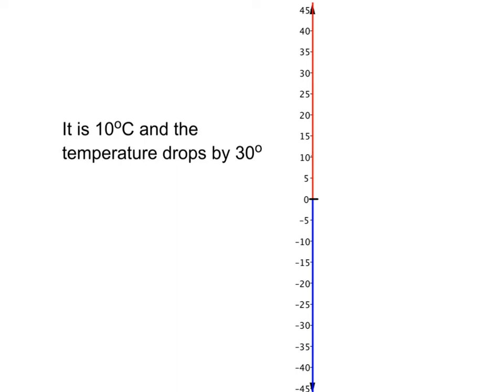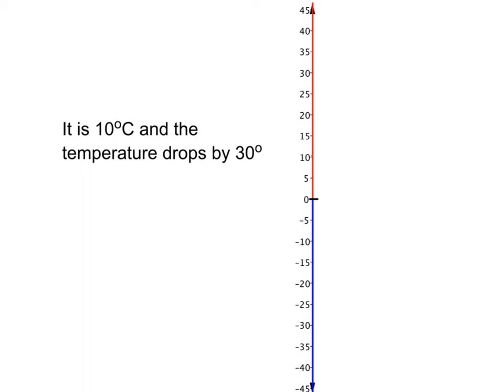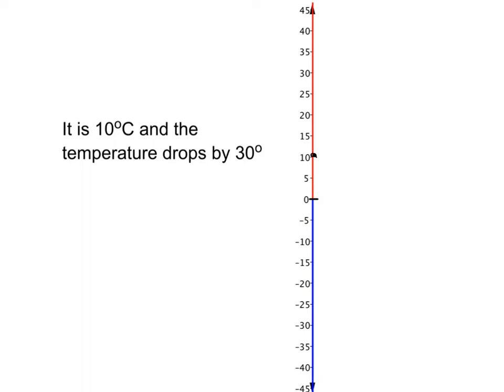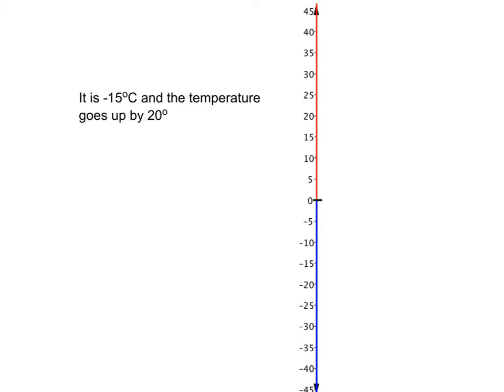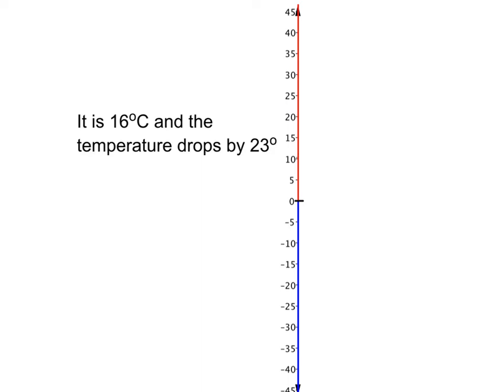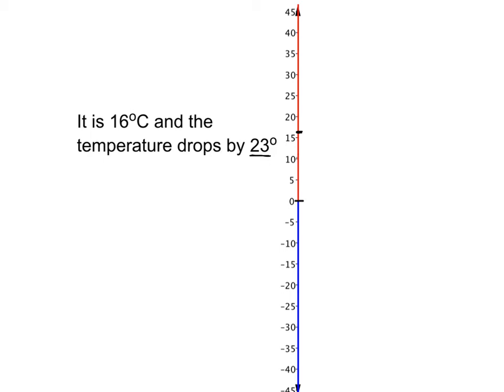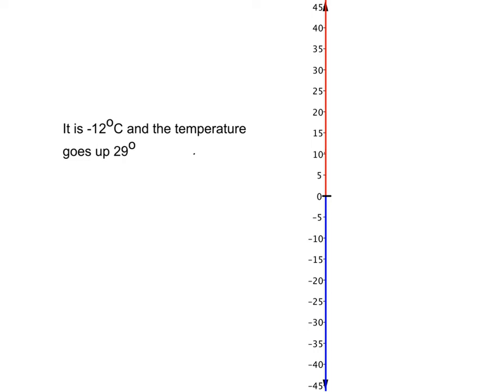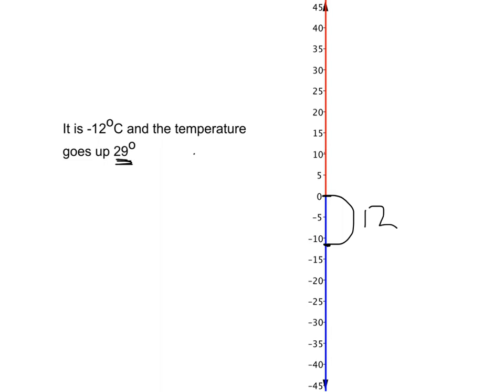More negative temperatures